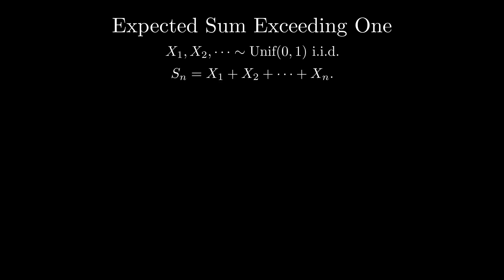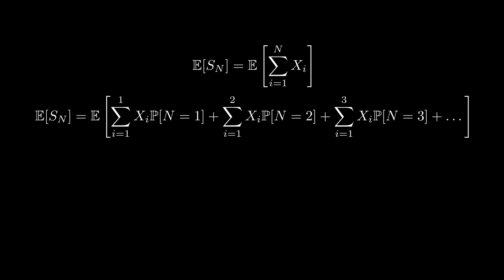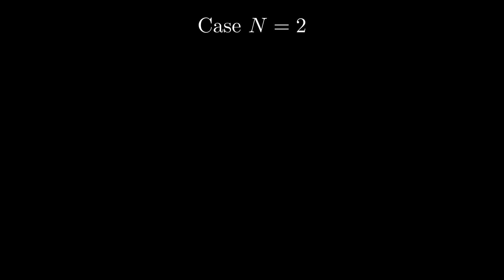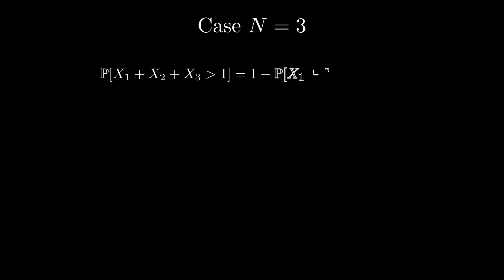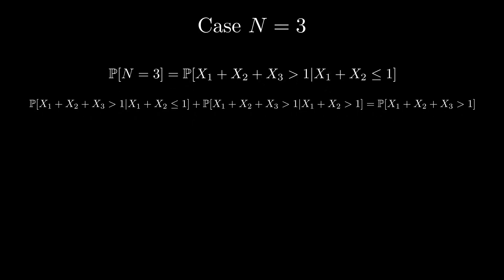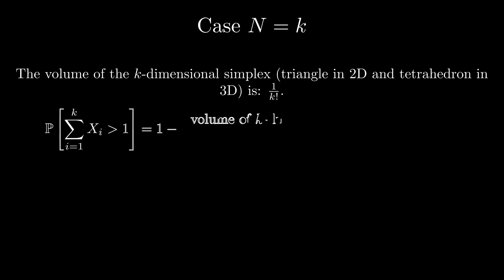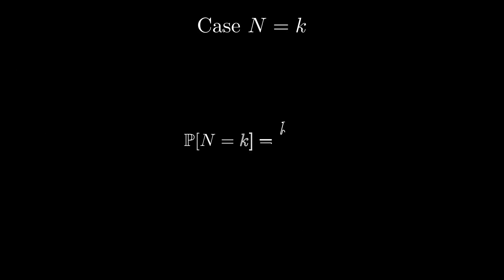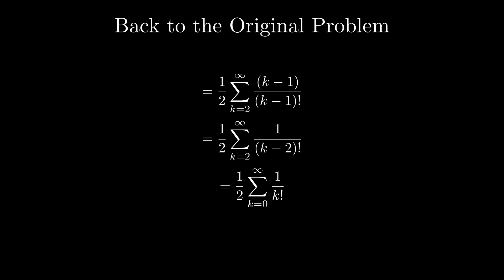You Need the 4th Dimension for This Probability Problem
Consider a sequence of random variables, X₁, X₂, X₃, …, each uniformly distributed on the interval [0, 1].
Define Sₙ as the cumulative sum of the first n variables: Sₙ = X₁ + X₂ + … + Xₙ.

Now, let N represent the first time the cumulative sum exceeds 1. In other words, N is the minimum value of n such that Sₙ is greater than 1.

Our goal is to compute the expected value of S_N.

0:00 Problem
0:34 Solution
5:49 Further Question